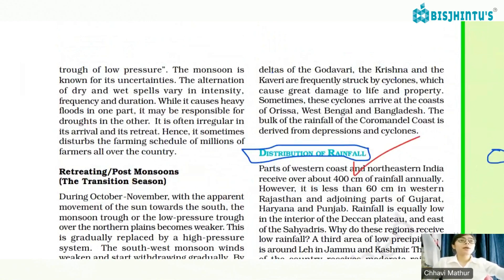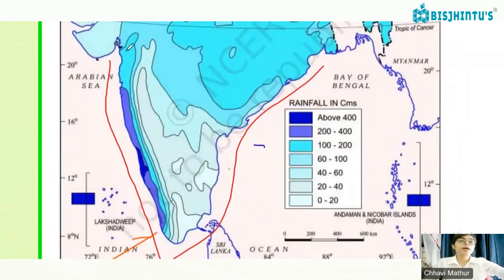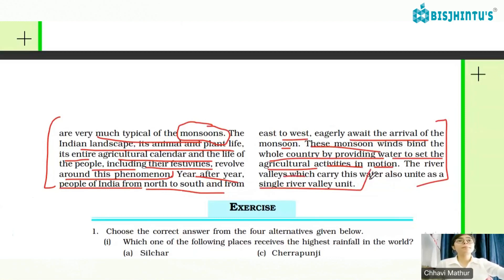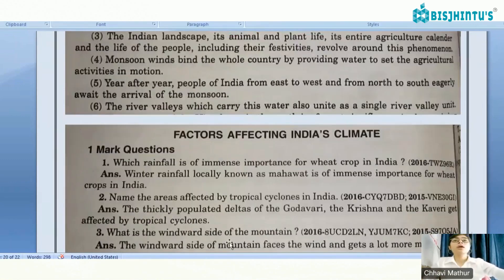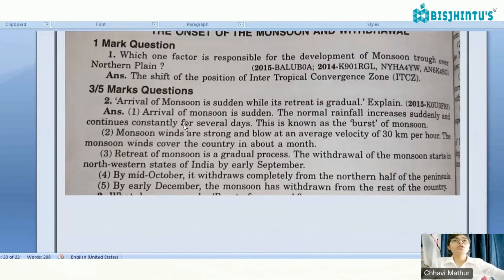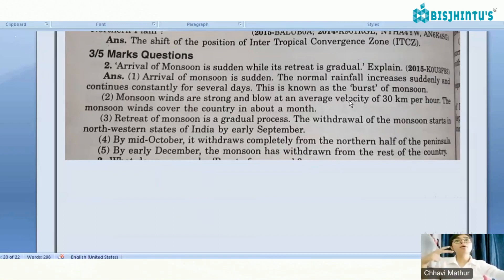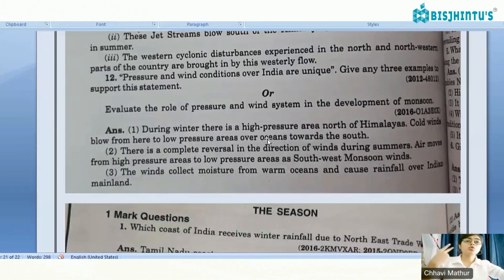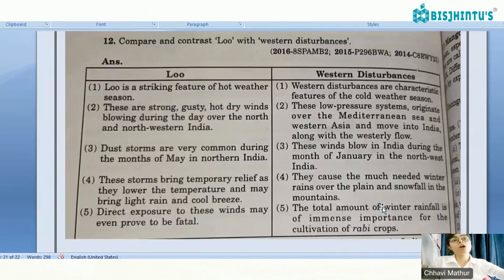Climate 6| Class 9 | Geography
Welcome to our educational channel! In this video, we delve into the fascinating world of climate, tailored for Class 9 Geography students. Explore key concepts, climate zones, and their impact on our planet. Join us in this engaging journey of learning and understanding the Earth's climate.